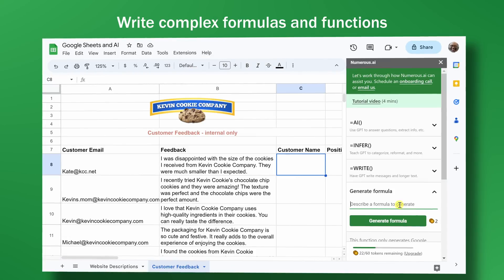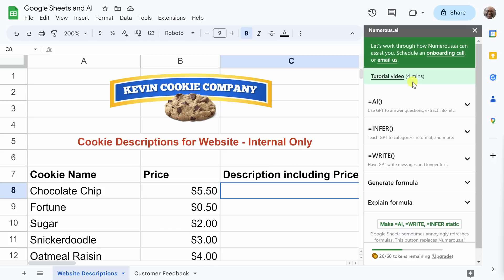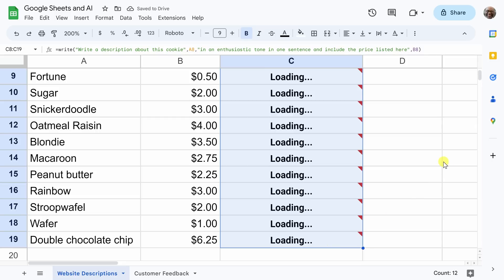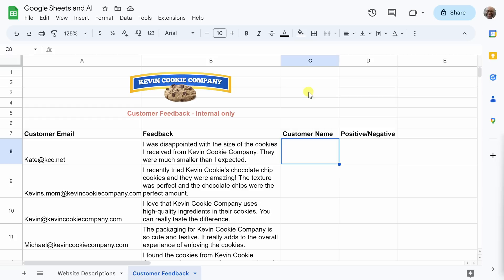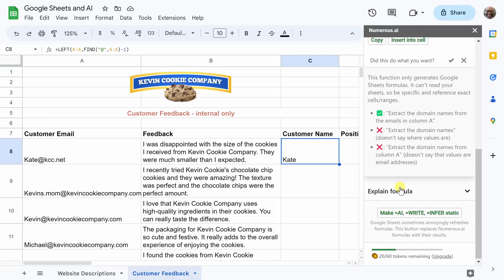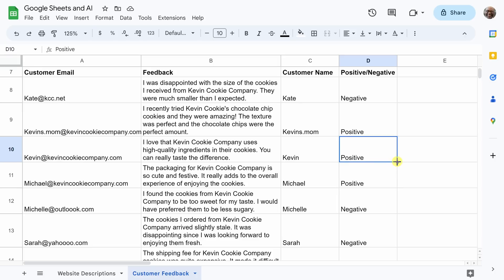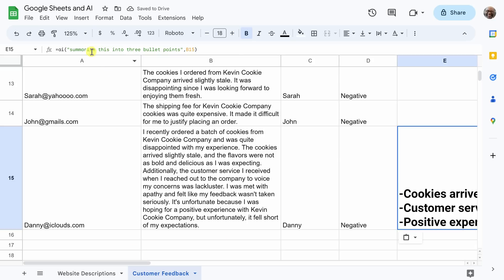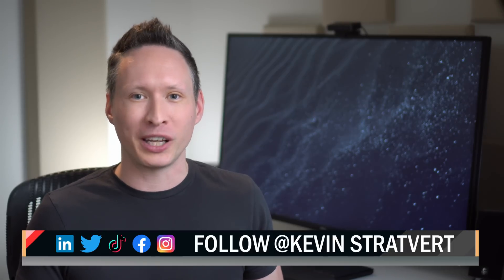How to use ChatGPT with Google Sheets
In this step-by-step tutorial, learn how to use the power of artificial intelligence and ChatGPT directly in Google Sheets and say goodbye to your busy work. Write complex nested functions with just plain English. Extract bullet points from text. Categorize hundreds of items with a few clicks. You can do all of this and more for free.

Host: Michael Mostert

⌚ TIMESTAMPS
0:00 Introduction
0:18 Install numerous.ai
0:59 Write text using values from cells
3:12 Review results
3:46 Benefit of ChatGPT in Sheets
4:09 Generate complex formulas
6:12 Categorize and reformat
7:53 Summarize cells
8:45 Tokens
9:19 Wrap up